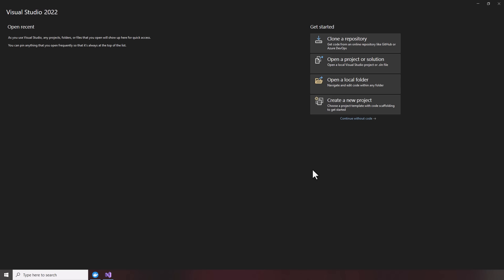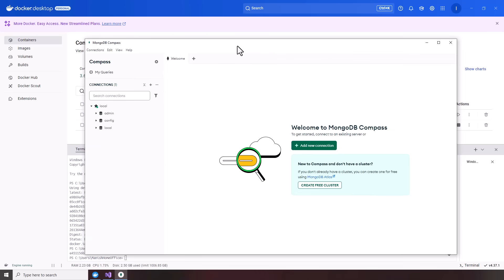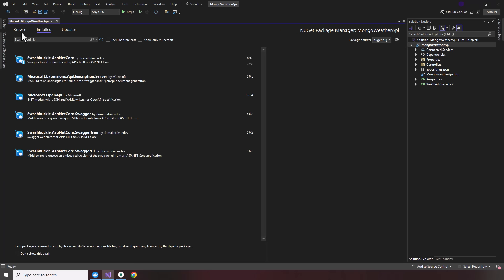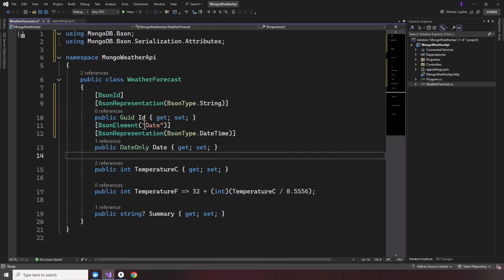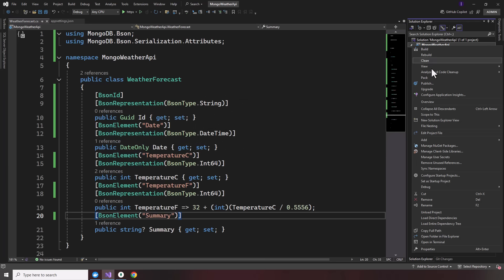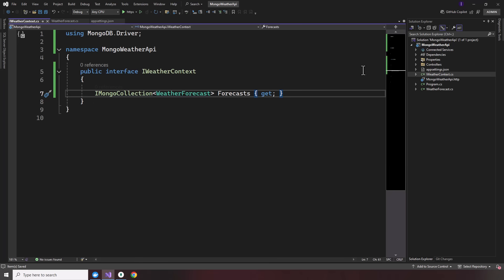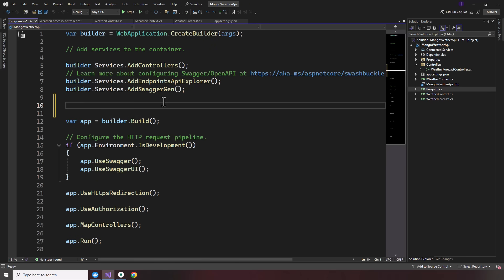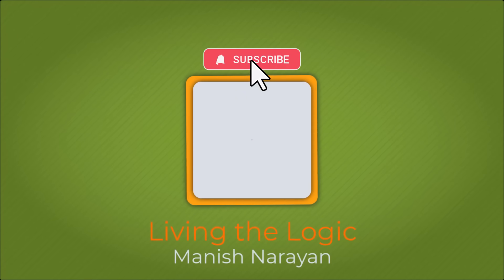.NET 8 Microservices MongoDb using Docker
Learn how to integrate MongoDB with your .NET 8 Microservices using Docker for containerized development! 🚀🐳 In this tutorial, we’ll walk you through setting up a modern NoSQL database in your microservices architecture. Here’s what you’ll learn:

✅ What is MongoDB, and why use it in microservices?
✅ Setting up MongoDB as a Docker container
✅ Connecting .NET 8 microservices to MongoDB
✅ Performing CRUD operations with MongoDB in .NET
✅ Tips for designing scalable and efficient NoSQL schemas
✅ Best practices for using MongoDB in microservices

This video is perfect for developers who want to build modern, containerized microservices with NoSQL databases. Let’s simplify data handling and take your microservices to the next level!

docker commands used in video:
docker pull mongo
docker run -d --name mongodb-container -p 27017:27017 -v mongo-data:/data/db mongo

💬 Got questions or suggestions? Drop them in the comments, and we’ll be happy to help!